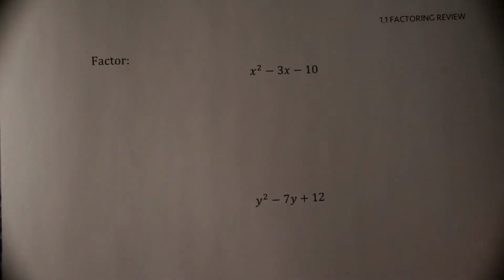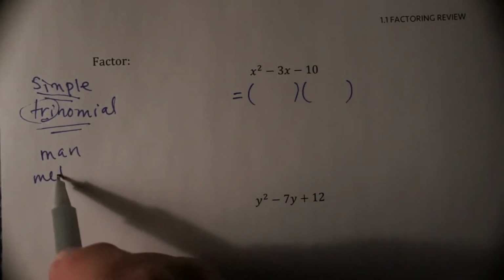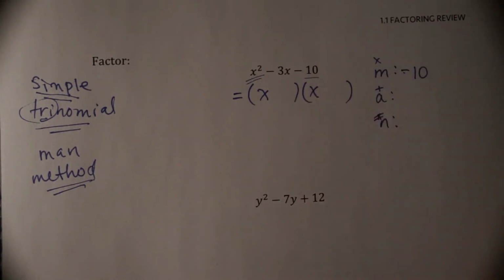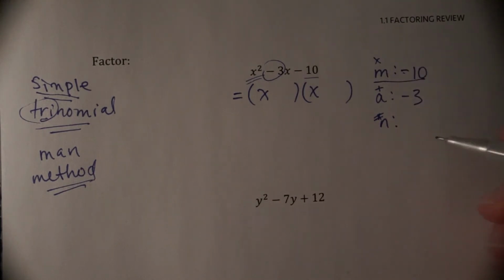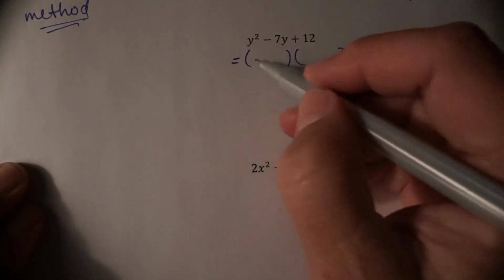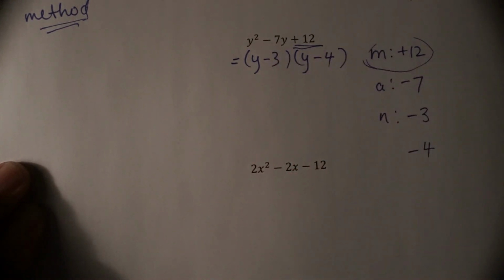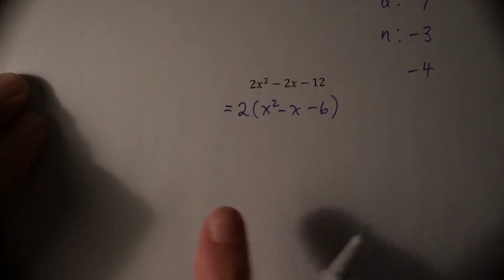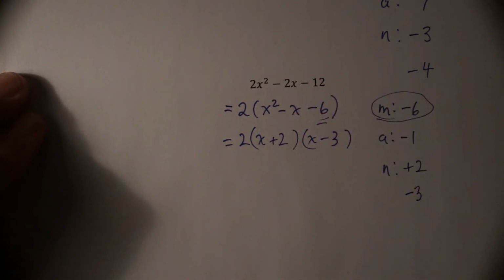Factoring Simple Trinomials (Advanced Functions 4U - MHF4U)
Learn the most efficient way to factor polynomials which have 3 terms and no coefficient in front of X^2.

If you found this helpful checkout more free video lessons on Boost Math!//